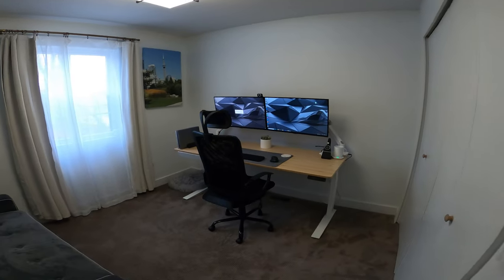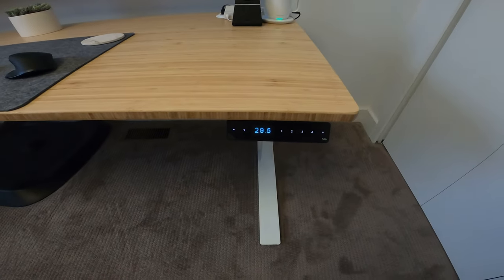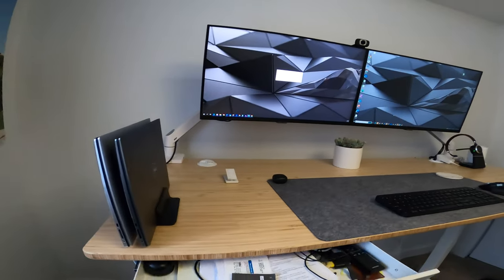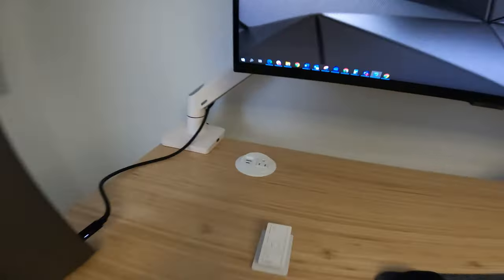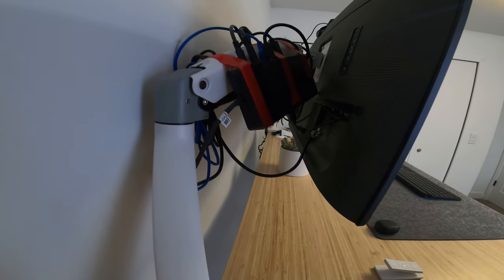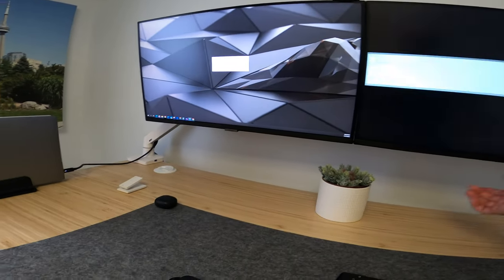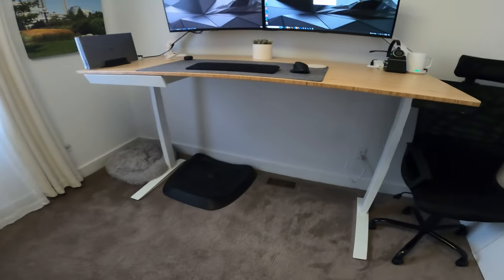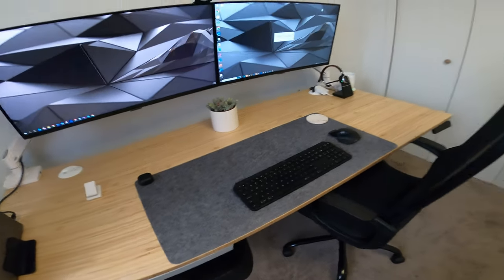Fully Jarvis Standing Desk. Don't make this Mistake.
After a couple of years working from home I finally got around uploading a video of my budget friendly home office setup. This setup is mainly for work (no gaming)

Desk Pad

Laptop Stand

Desk Drawer

Topo Mat

Samsung S60A 32 inch monitor

Monitor Arms

Cable Management Raceway

Temperature control smart mug

MX Keys Keyboard

Mx Master 3 Mouse

Samsung Galaxy Buds 2 Pro

Samsung M7 32inch Smart Monitor

6FT Surge Protector

Lutron Light Switch and Pico Remote